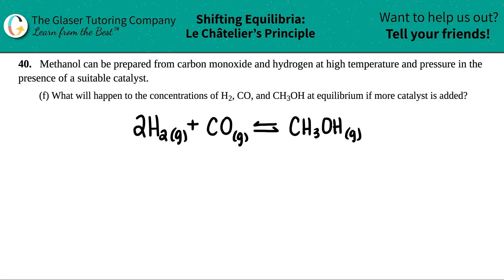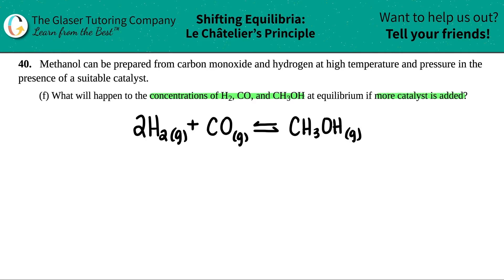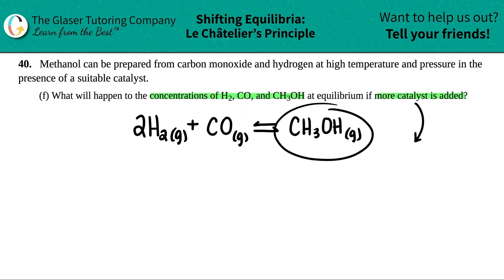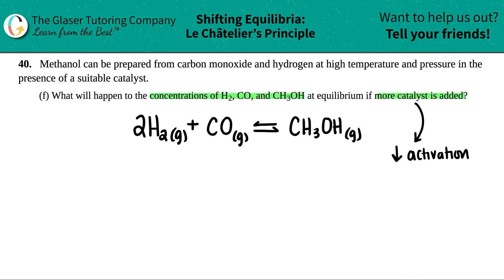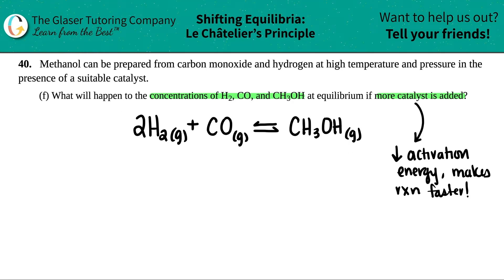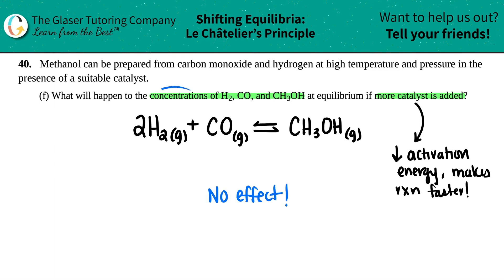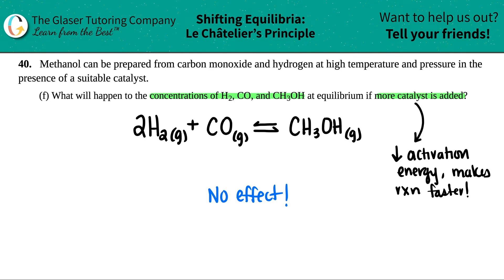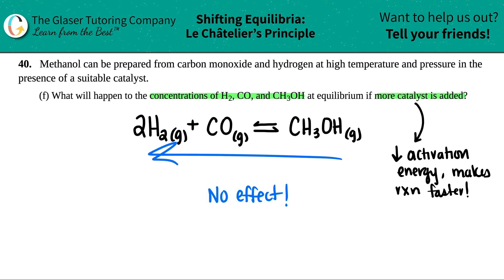13.40f | What will happen to the concentrations of H2, CO, and CH3OH at equilibrium if more catalyst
Methanol can be prepared from carbon monoxide and hydrogen at high temperature and pressure in the presence of a suitable catalyst.
(f) What will happen to the concentrations of H2, CO, and CH3OH at equilibrium if more catalyst is added?